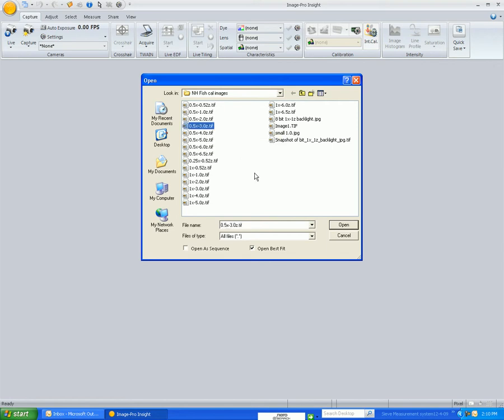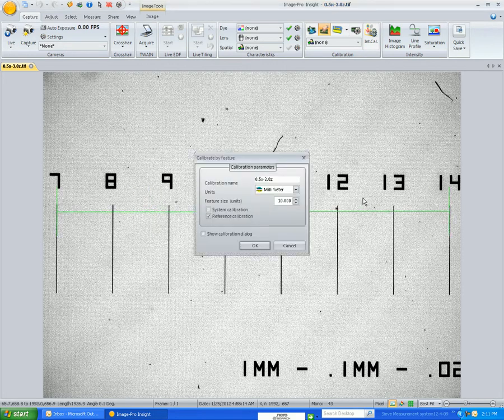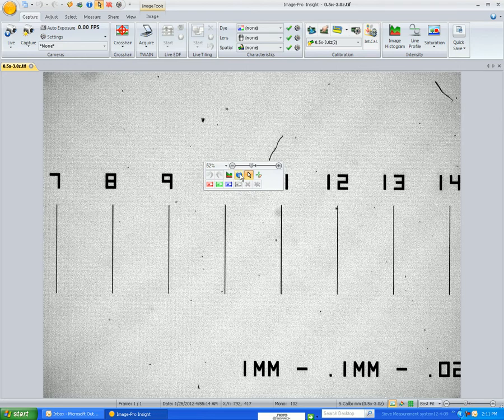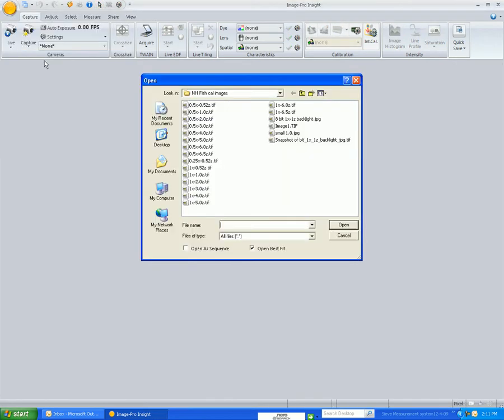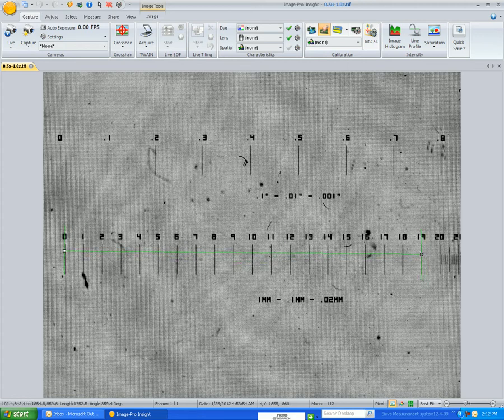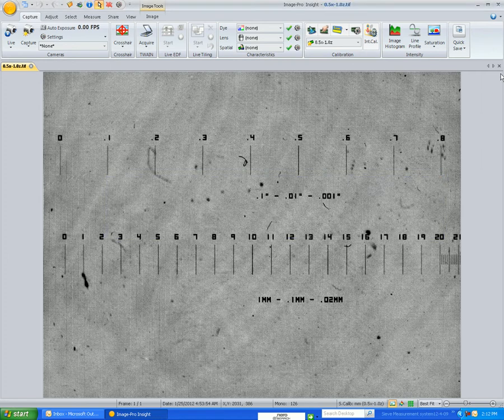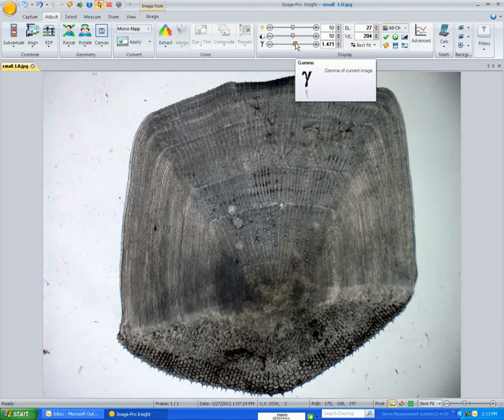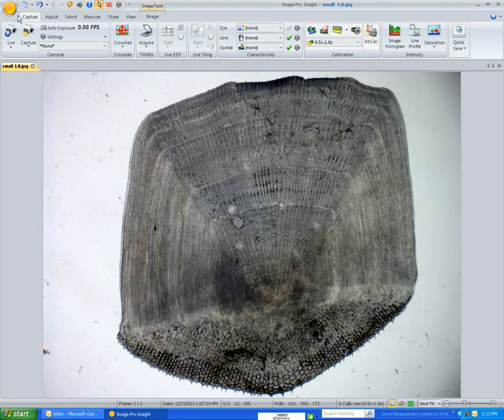How to calibrate pixels in image pro insite 8 0